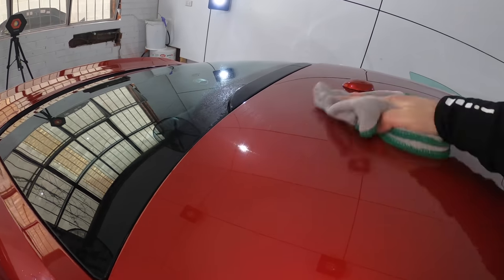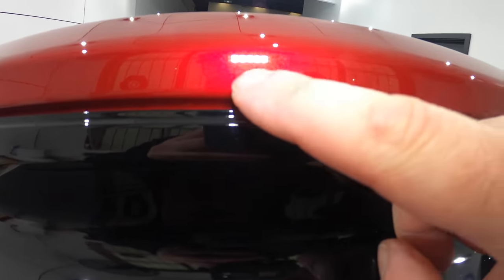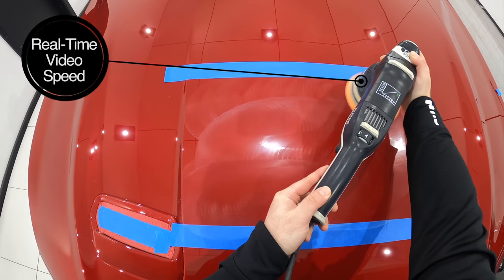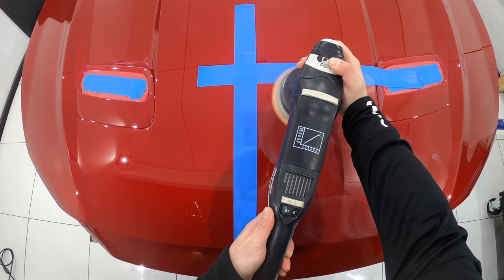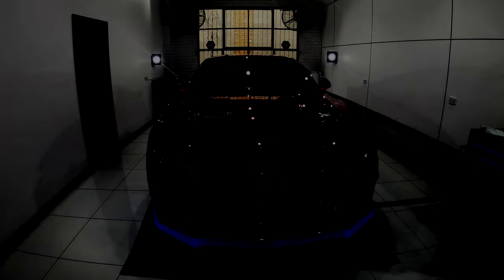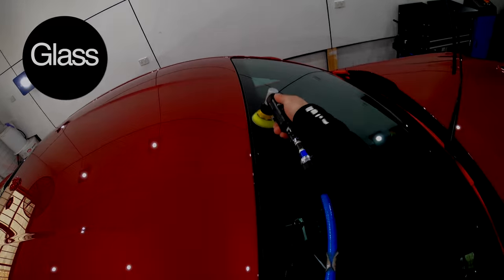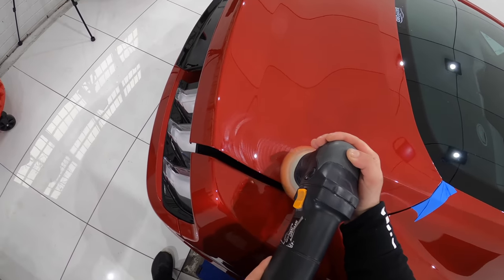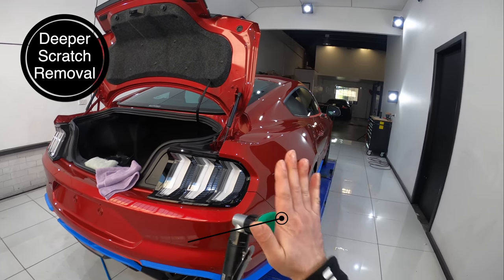How To Detail & Ceramic Coat A New Car! 2020 Ford Mustang | P2 Paint Correction! (Vlog 31.2)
Visit the CCAD Amazon Storefront for my top detailing products:

🇺🇸U.S.A. 🇨🇦Canada 🇪🇺Europe Links:
Towels For IPA Wipe
Paint Thickness Gauge
Rupes Mille Polisher
Nano iBrid Polisher
Rupes TA50 Polisher
Lake Country Orange HDO Foam Pad
Rupes Yellow Foam Pad
Scholl Concepts S20 Black
Towels For Compound Removal
Pad Cleaning Brush
Pad Cleaning Blower

🎧 Music tracks in order of play:
Killing Time  by  Stanley Gurvich
Freeway  by  Veshza
Edo By Dawn  by  A.M. Beef
Southern Love  by  Alex Keren
Free Radicals by   Stanley Gurvich
AllThe Same (Streets)  by  Keston Wright
Hums  by  Keston Wright
It Was Time To Let Go  by  Stanley Gurvich
Fused  by  Stanley Gurvich
Silent California  by  Evgeny Bardyuzha